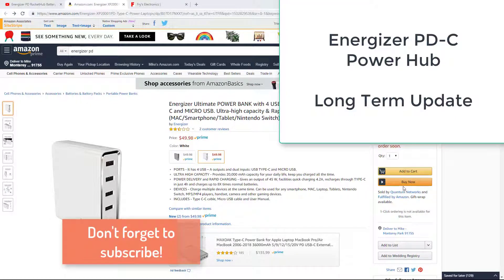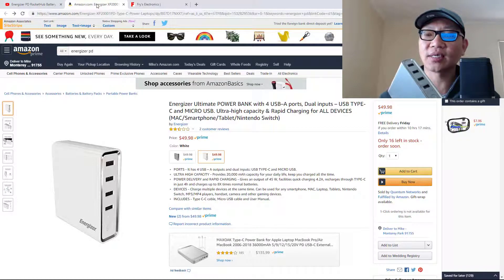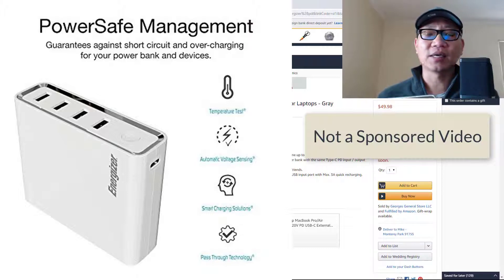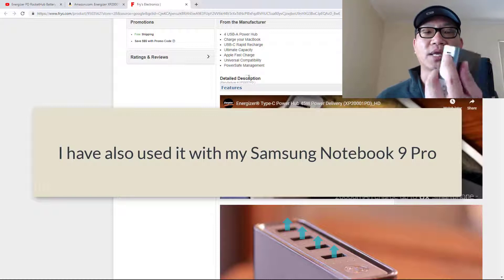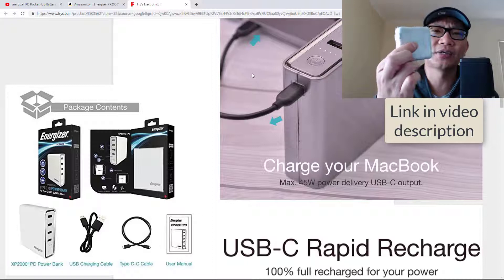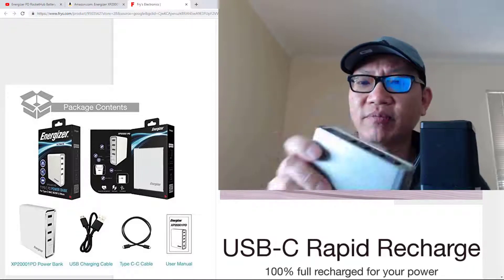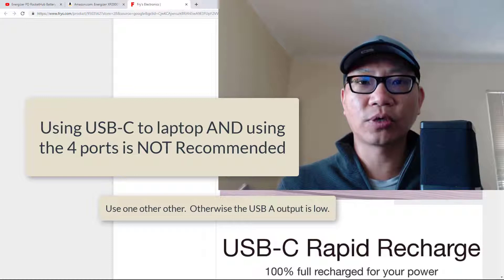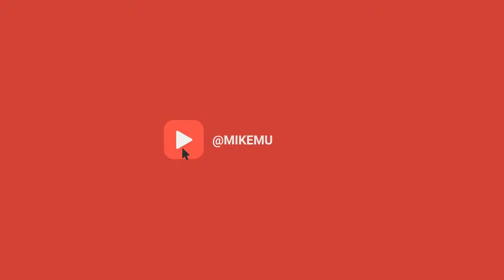Energizer PD RocketHub Battery Pack 20000mAh | Review and Long Term Update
Long Term update and review of the Energizer USB-C PD battery pack ) capable of powering a Macbook 12.

Model is: XP200001 PD RocketHub
Anker 30Watt Two Port USB-C